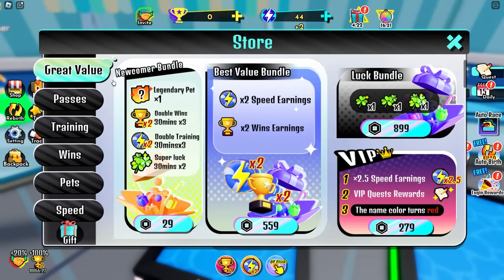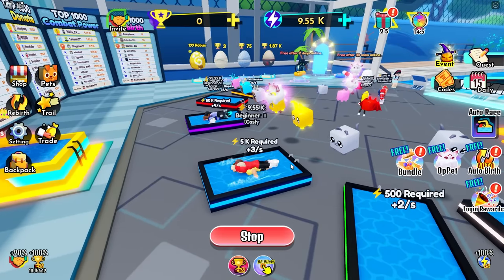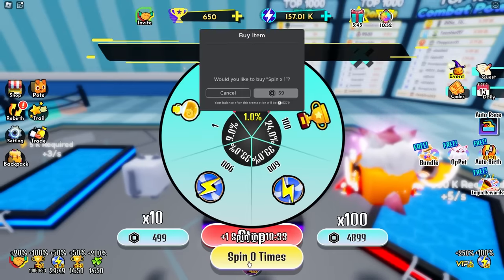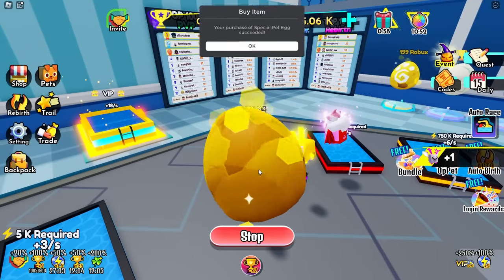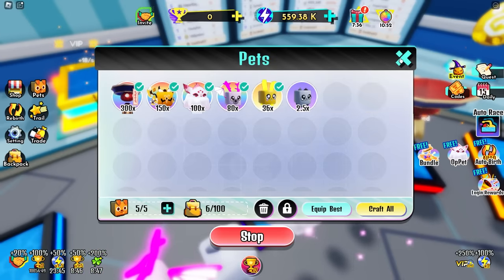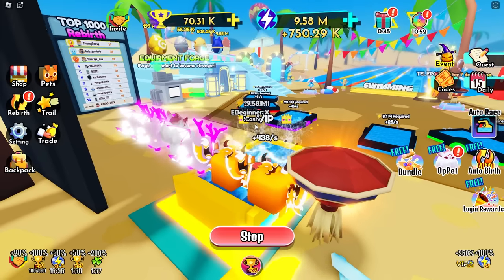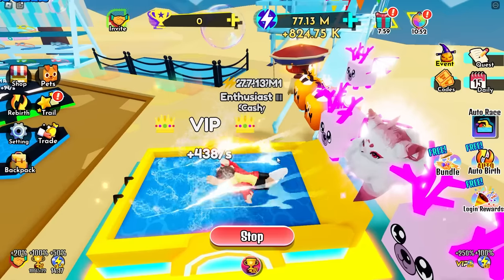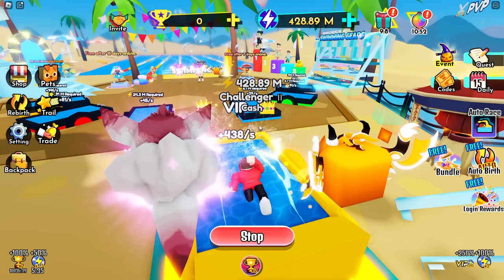Swimming 4,281,967 Laps in Roblox Swim Race!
Today, Cash and Shady spend ROBUX to become OP in a Roblox Swim Race! Who will be the fastest swimmer? Watch to find out!